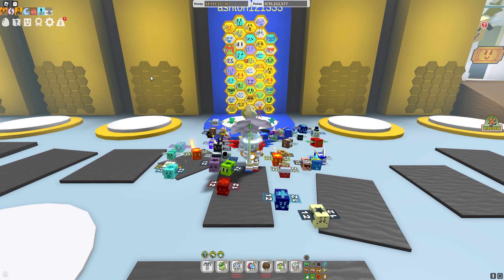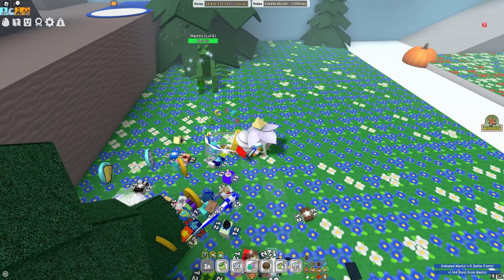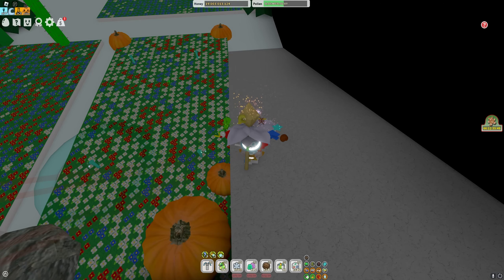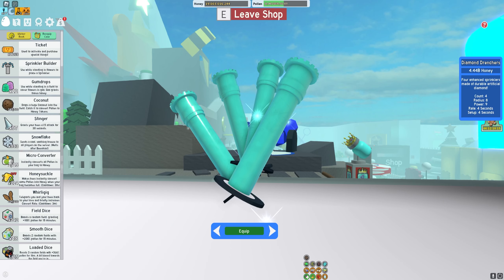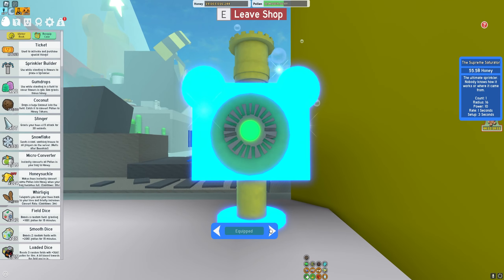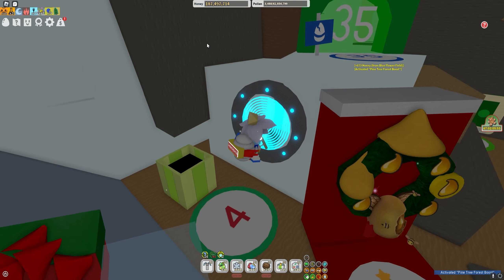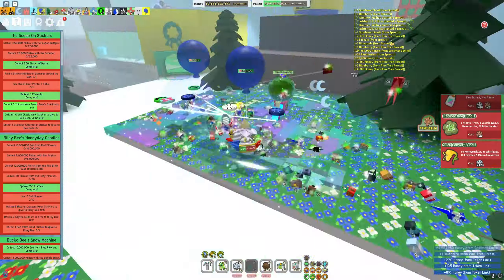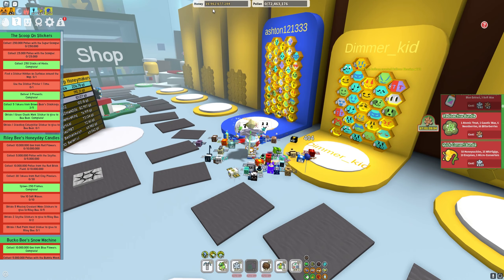Getting The SUPREME SATURATOR!! - Bee Swarm Simulator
This is a shorter video but it's one of my better ones